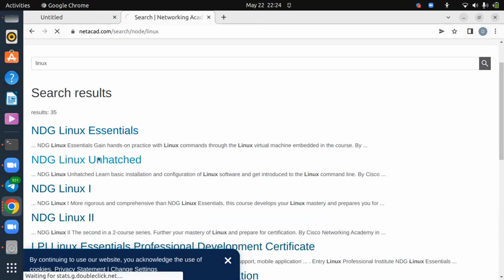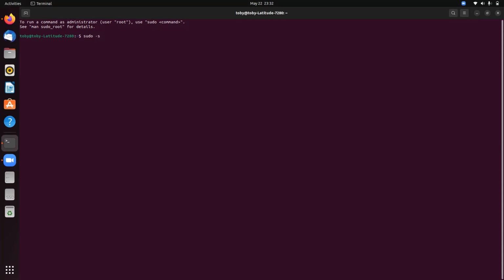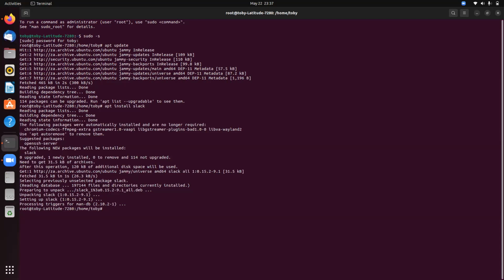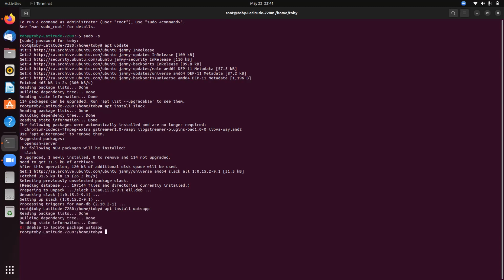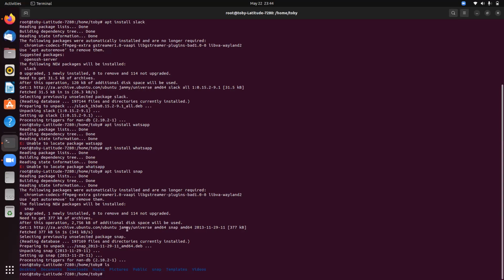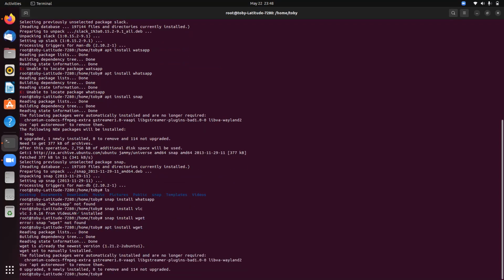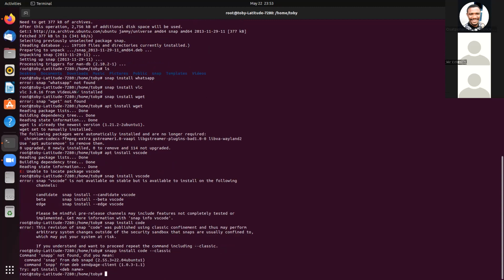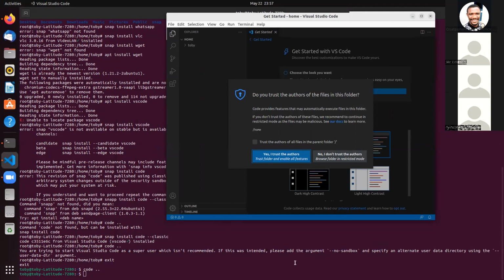LAB-HANDS-ON: May Special Module1c (On-boarding and Linux Appreciation)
The third session of May 22, 2022 sessions